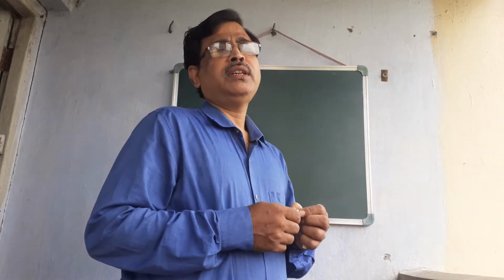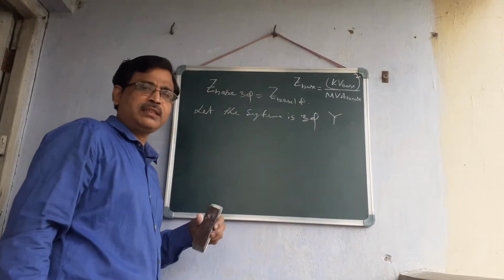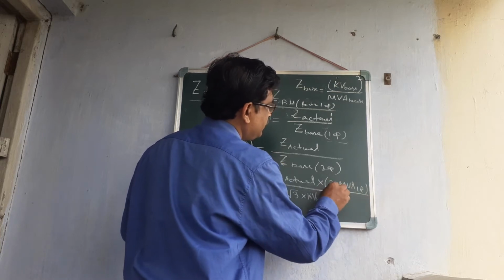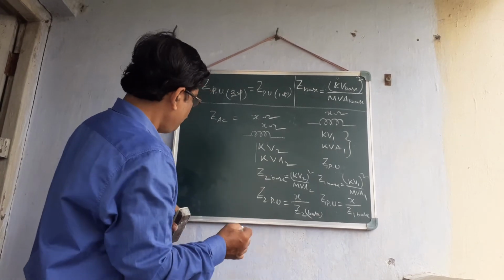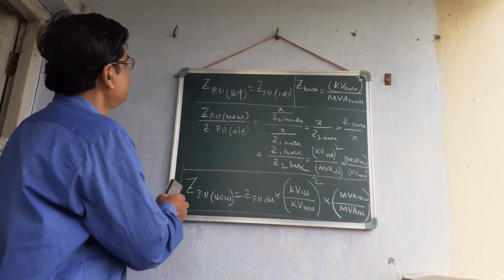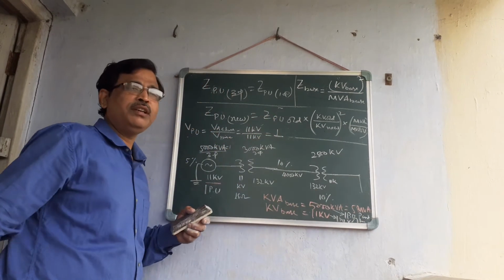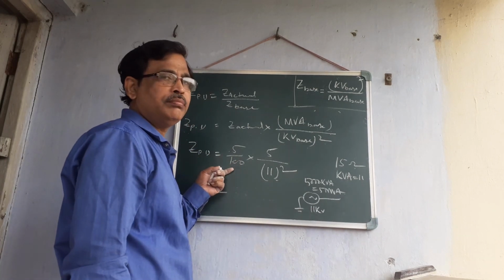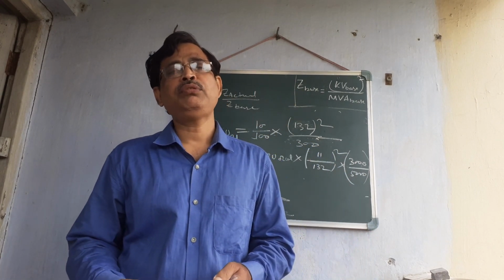Lecture 03 - Power System Fault Analysis